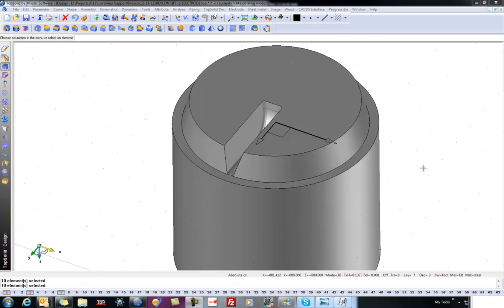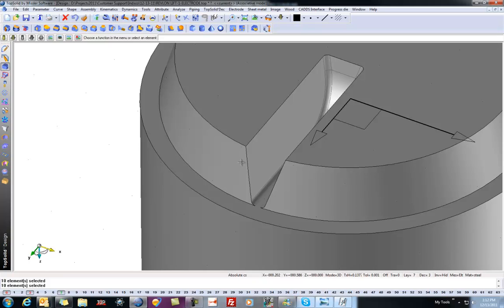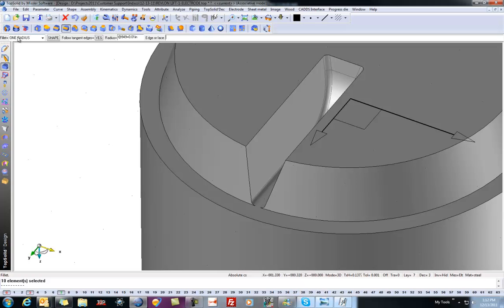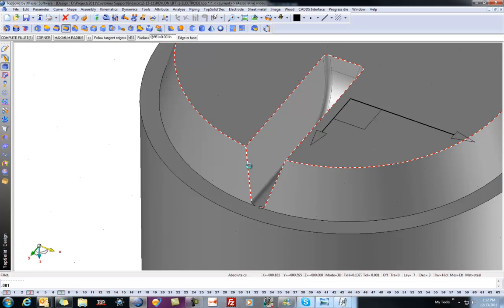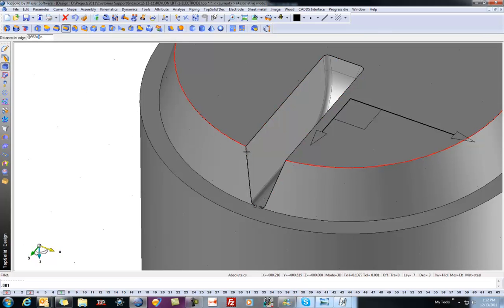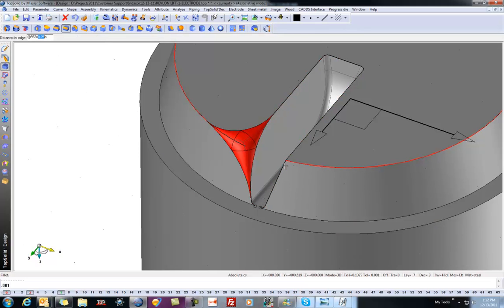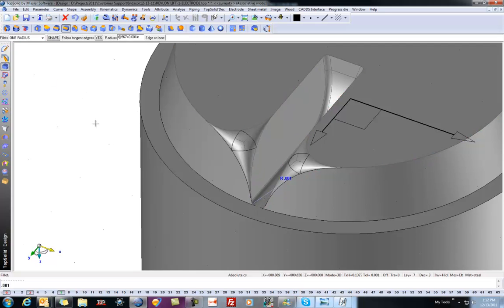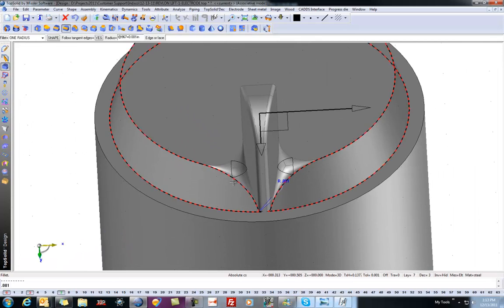Add a corner relief radius in TopSolid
In this video you will learn how to add a corner relief radius in TopSolid.